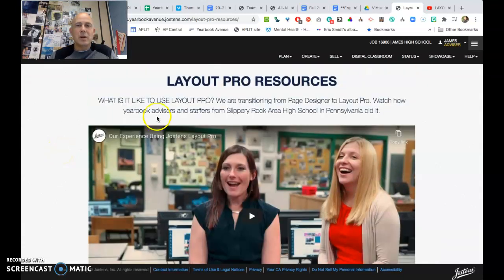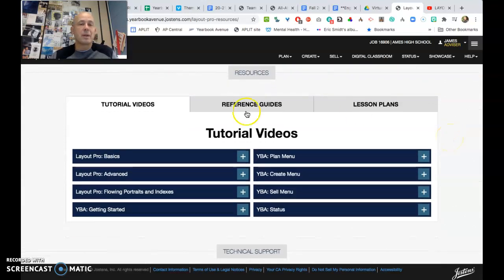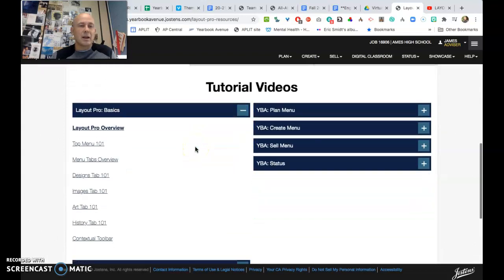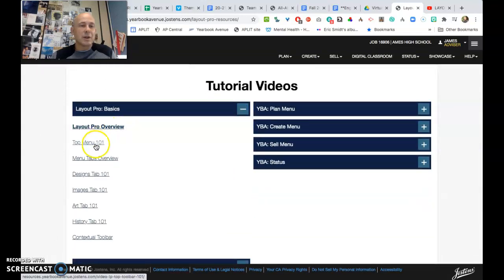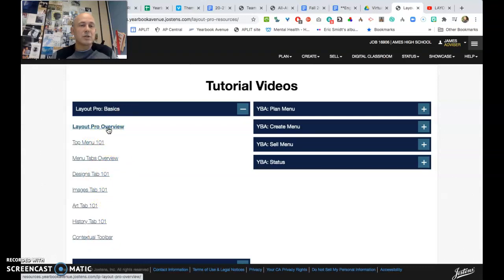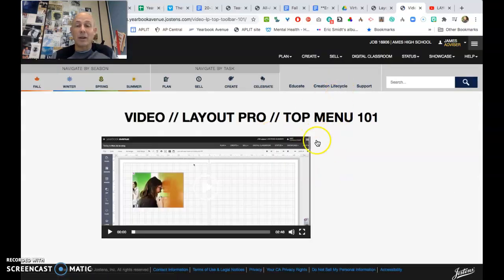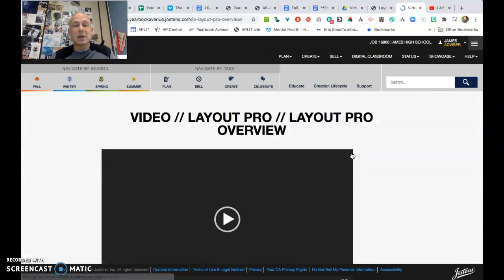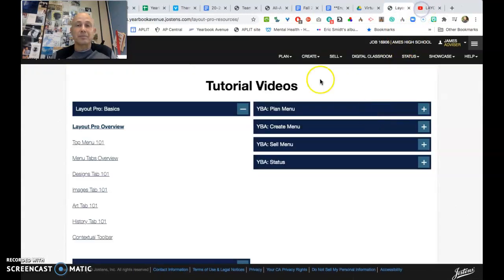Directions for Class on Thurs 9/17